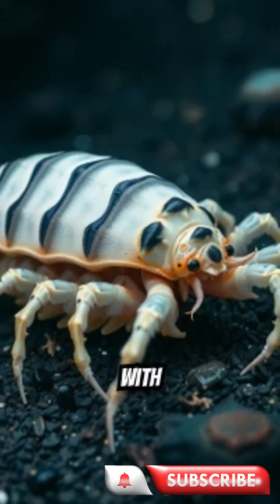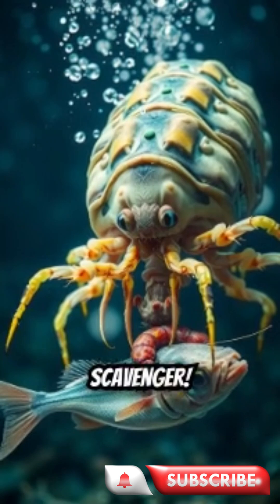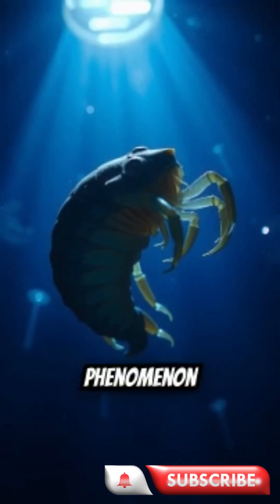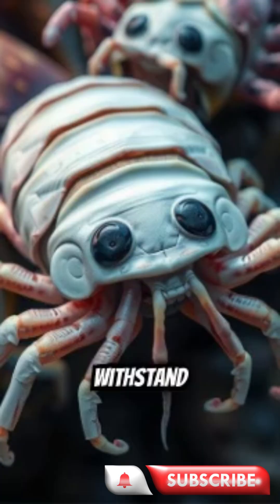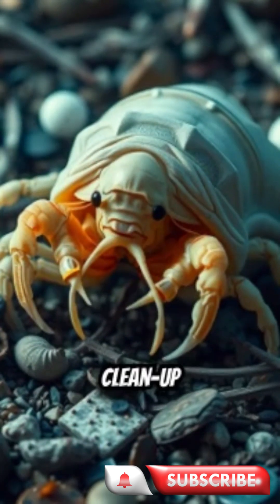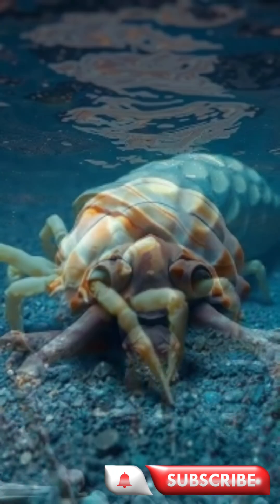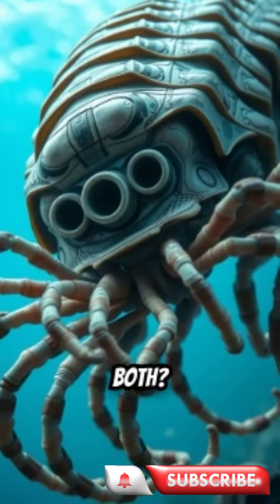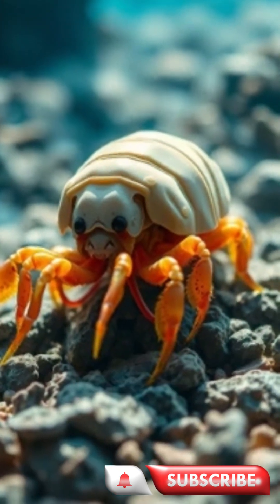Meet the Giant Isopod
Welcome to MarineMystique! 🌊✨

Dive into the mysterious depths of the ocean and uncover the hidden wonders of deep-sea life! From bioluminescent creatures glowing in the darkness to strange and alien-like species lurking in the abyss, our channel explores the secrets of the deep ocean like never before.

🚀 What You’ll Discover:
🔹 Bizarre and unknown deep-sea creatures
🔹 The science behind bioluminescence and deep-sea survival
🔹 Terrifying predators of the abyss
🔹 Uncharted ocean trenches and mystical underwater worlds
🔹 Fascinating marine life facts and deep-sea mysteries

Join us on an epic journey into the unexplored ocean, where every dive reveals something extraordinary.